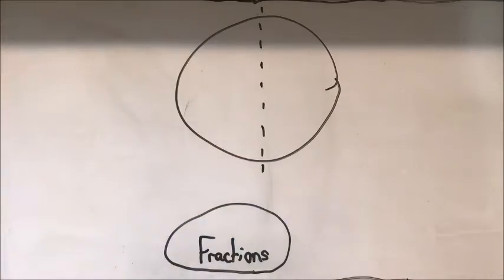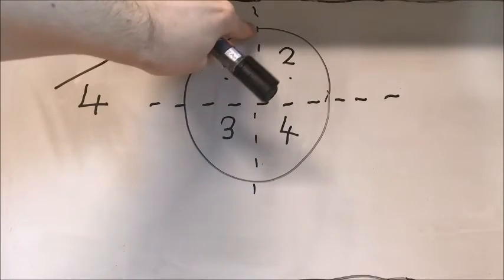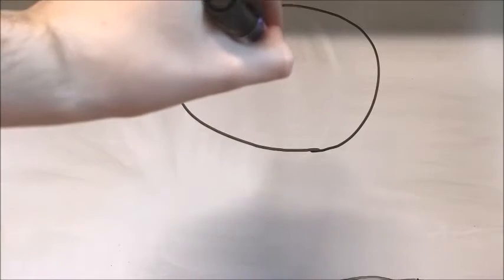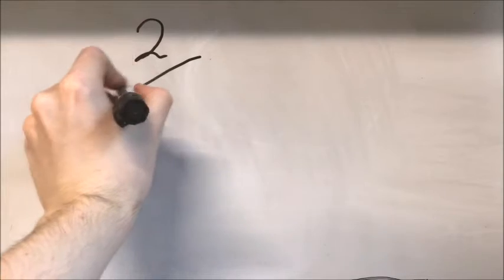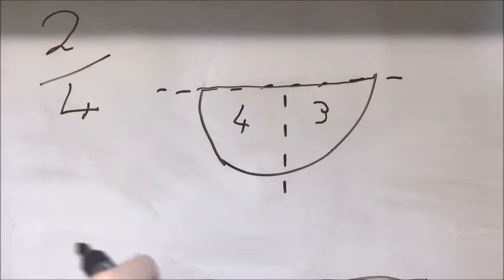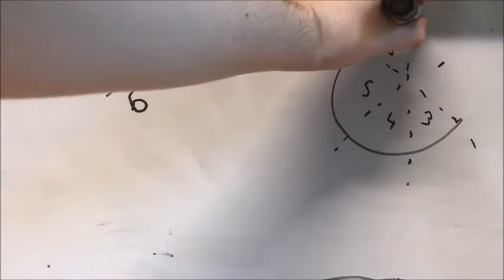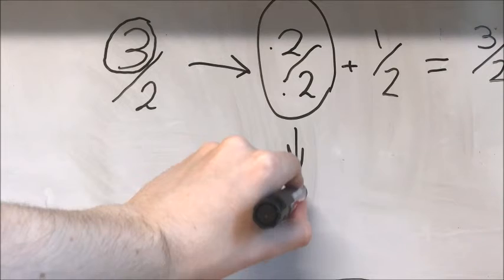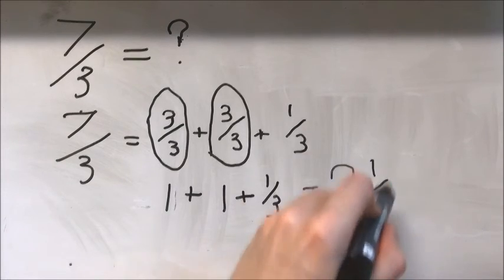Fractions Overview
This is a video covering the basics of Fractions including basic simplifycation and a few writien examples.